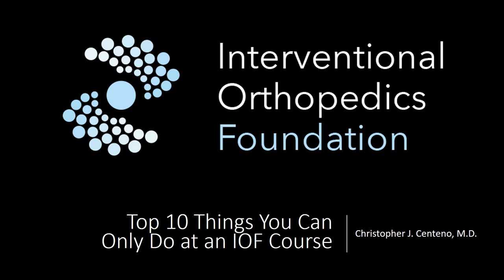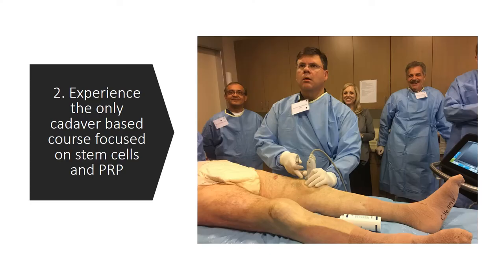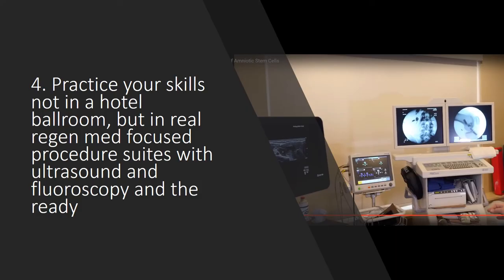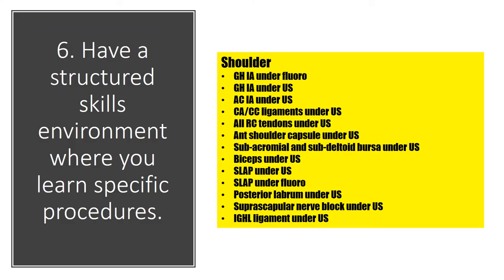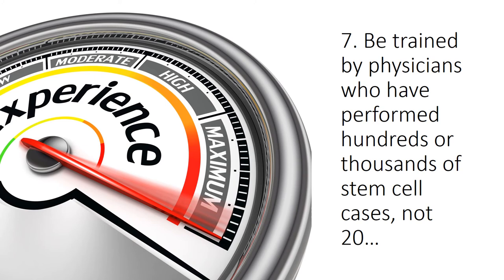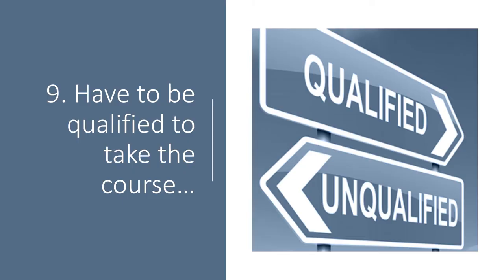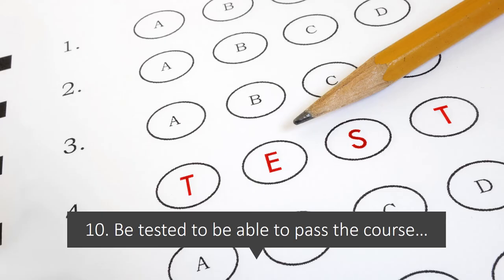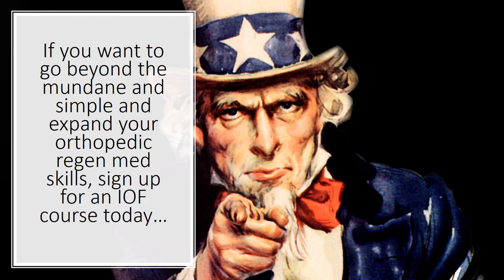Top 10 Things You Can Only Do at an IOF Course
Dr. Centeno describes what makes the Interventional Orthopedics Foundation courses so different from other regen med courses teaching stem cells and PRP.